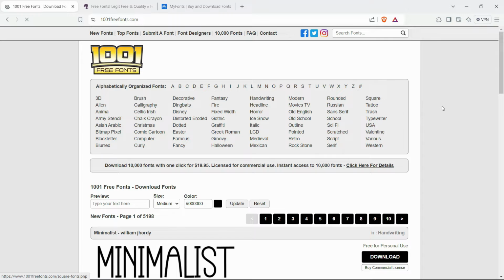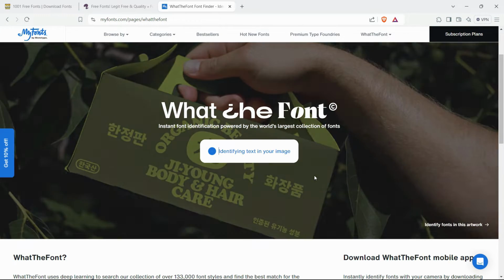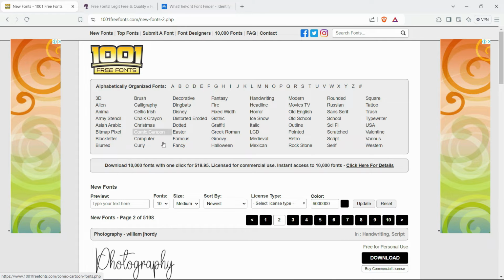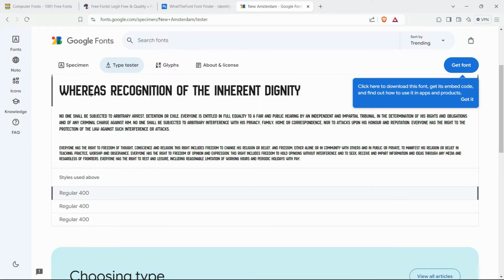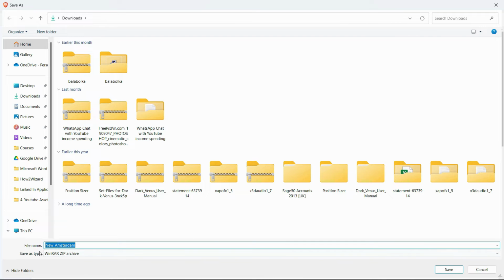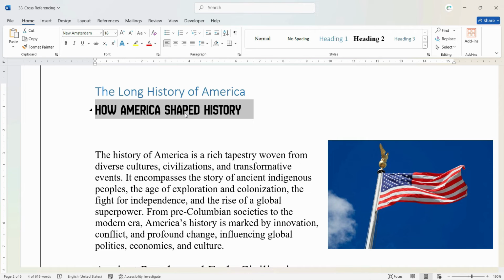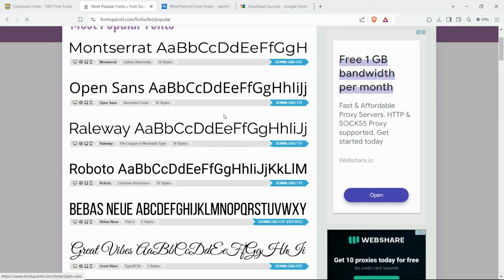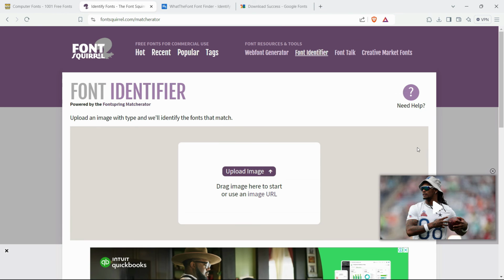How to Install New Fonts in MS Word: Quick, Easy, and Step-by-Step Guide (2024)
In this topic, we will learn how to install new fonts in MS Word: Quick, Easy, and Step-by-Step Guide (2024). For more informative videos like this please mention down below in the comments about future topics you wanna see on this channel and I'll add them for you

Upskill-Education is the one-stop platform for all your How to Guides, Easy Fixes of Problems with Quick Solutions